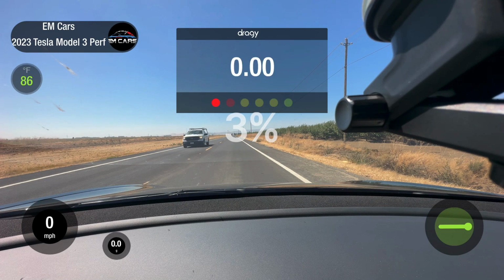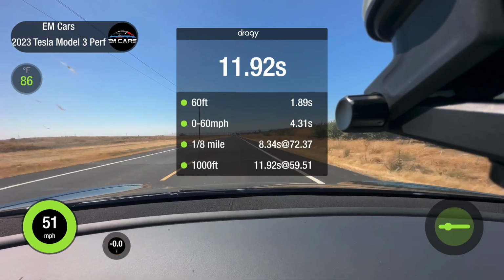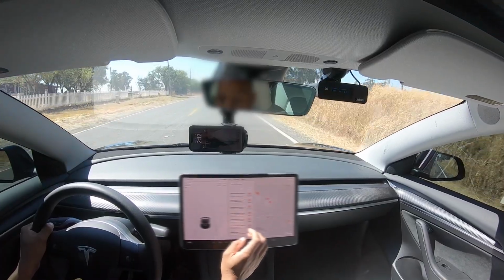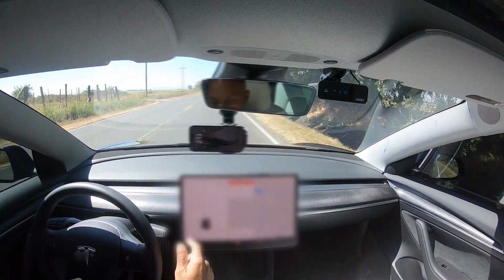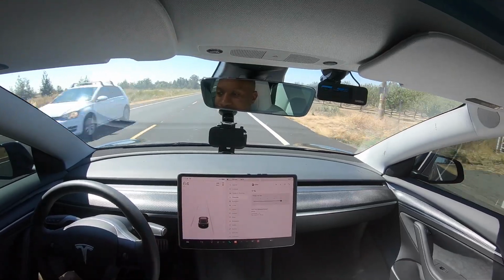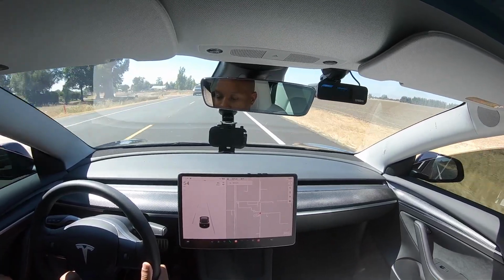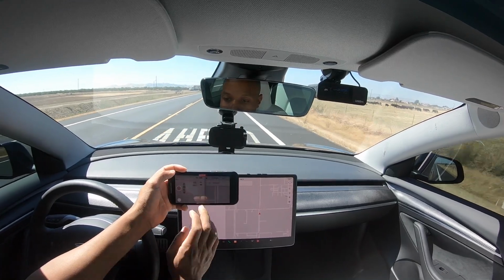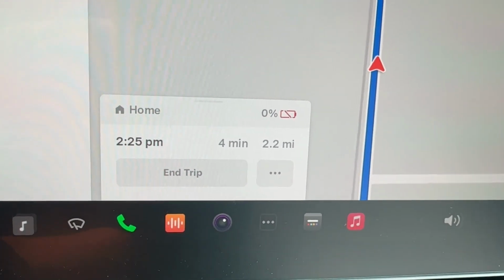The Unexpected 0-60 Time with a Low Battery in a Tesla Model 3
This video, I'll test my 2023 Tesla Model 3 Performance's acceleration at a low battery or low state of charged (SOC). Unexpected results! I'll start with 30% and go down from there.  You'll be surprised at the results!

Link to 3D Mats!

Equipment:

BimmerCode Adapters:
Veepeak Bluetooth
OBDII To Ethernet (Much Faster Connection):
Ethernet to iPhone Adapter

Cameras
Sony ZV-1 Camera
GoPro Hero 10
GoPro Hero8
GoPro Hero 6
GoPro Hero 5
Hero 4 Session

Dash-Camera:
Blackvue DR590X 2CH
Dash Cam hardwire Kit

Radar Detector
Uniden R7
Uniden R3

Microphones:
SYNCO Wirless Mic
Hero 8 Media Mod
GoPro Mic Adapter